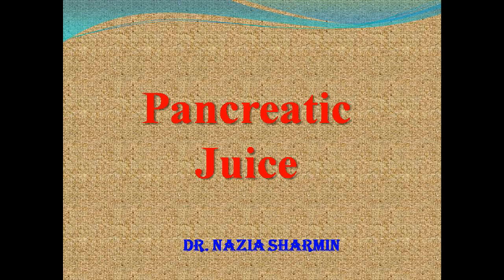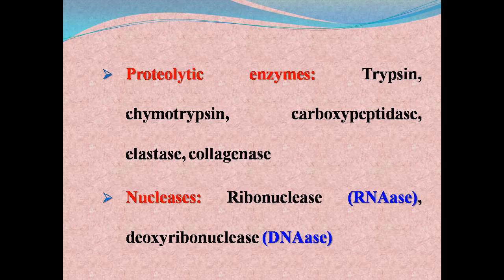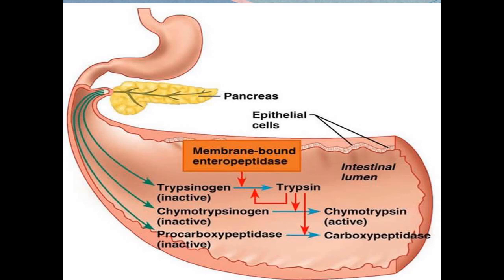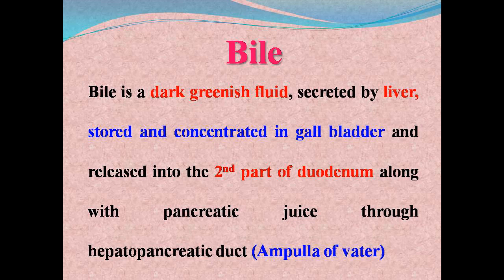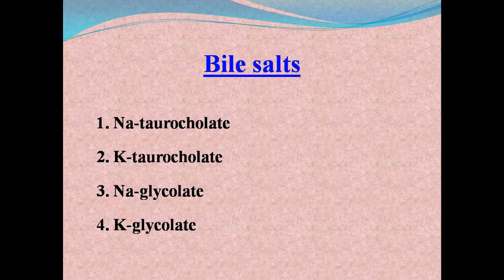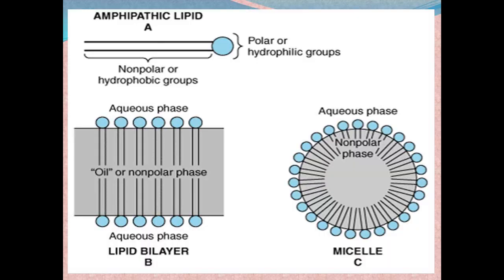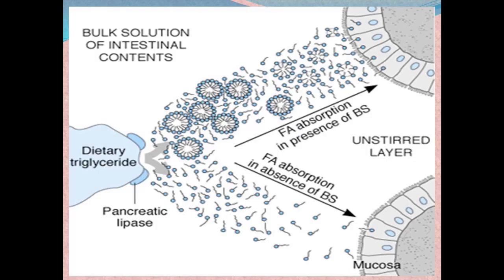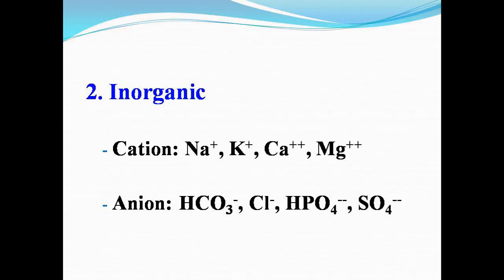Digestive Juices 2